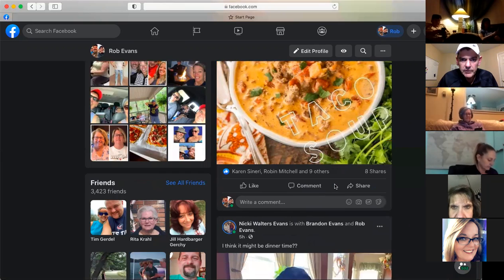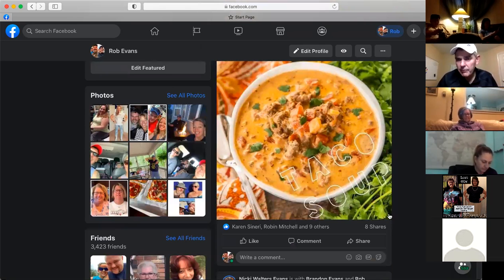Power Hour #23 11/2/20